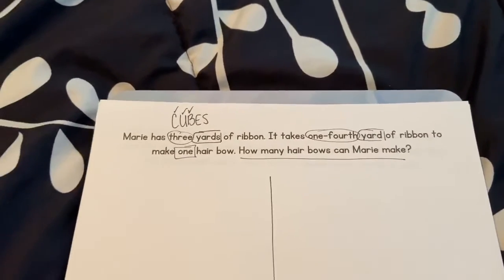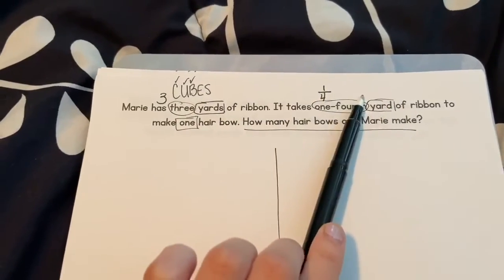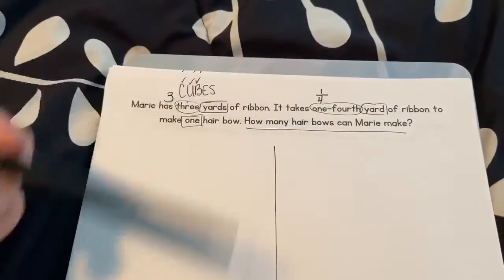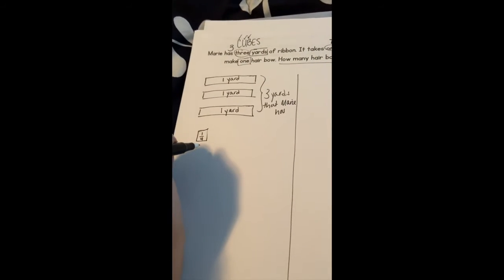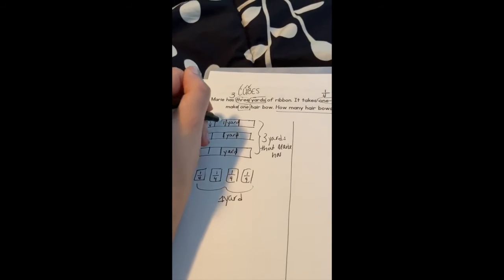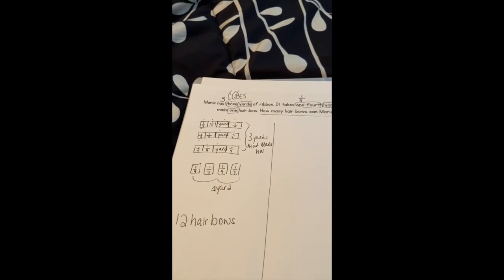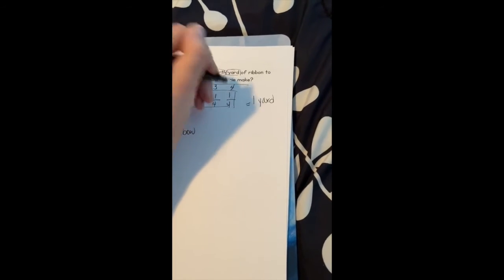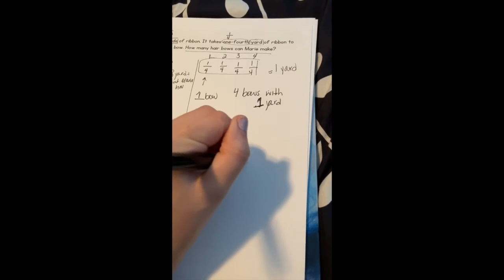3rd Grade Story Problem 04/29/2020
Hello 3rd Grade! In this CGI story problem, we are making hair bows! It has to do with fractions, so put your thinking cap on! Once you've solved the problem and watched the video, watch the other two for the day and then head over to ZEARN AND NEWSELA! Have a wonderful day ladies!